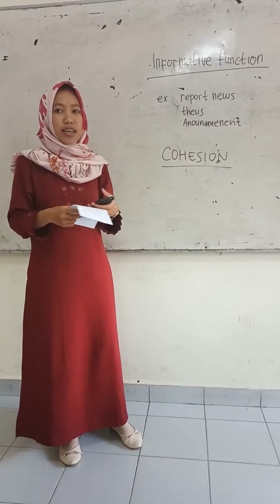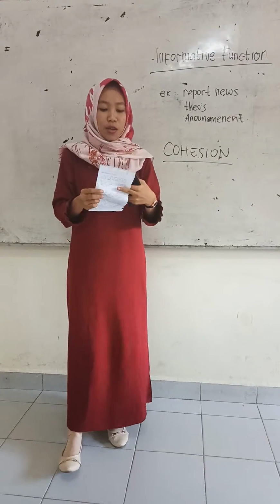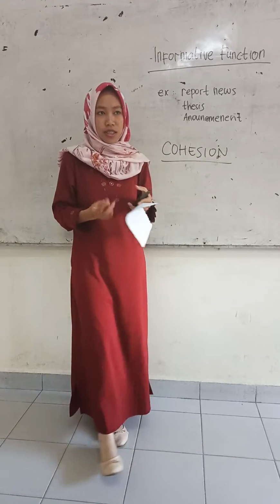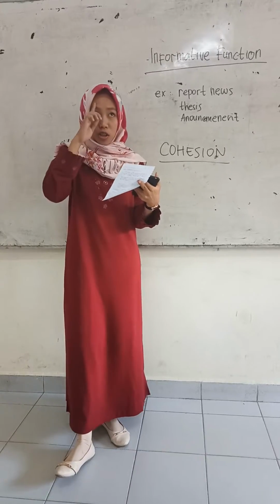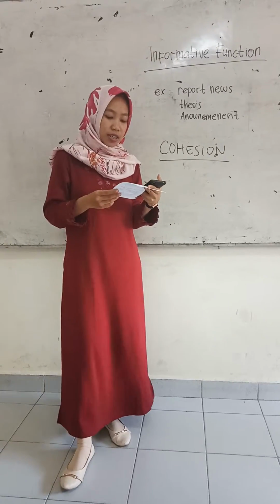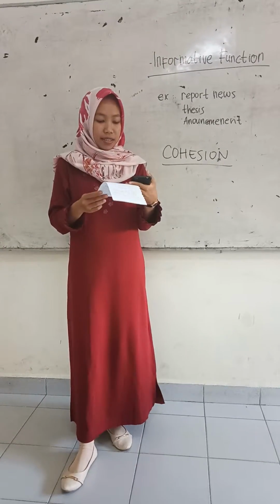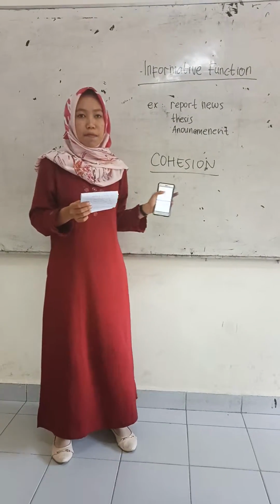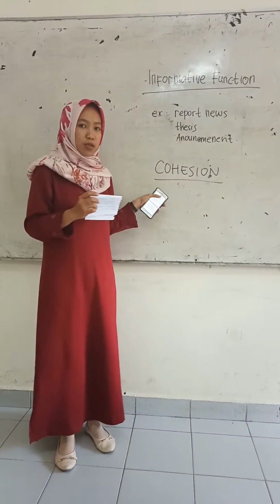[ENGLISH TASK] YOLLA GUSTRIANI - Informative Function and Cohesion